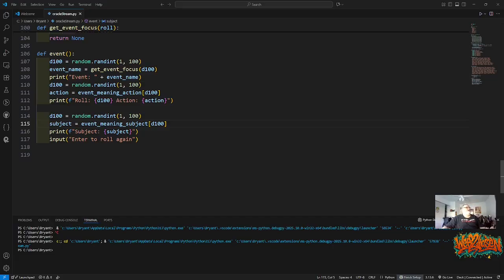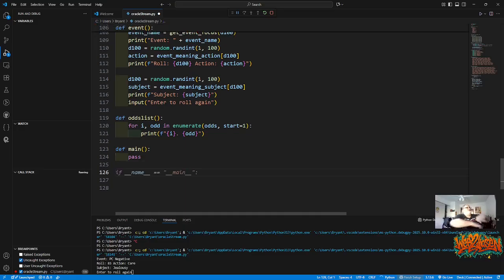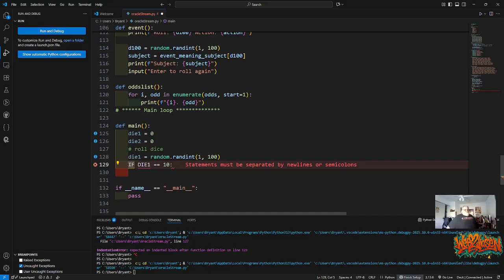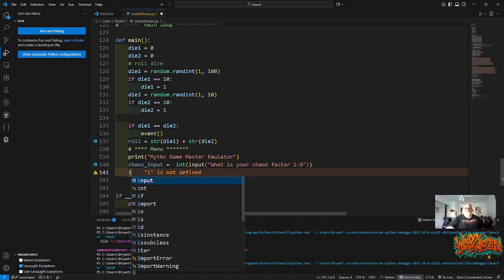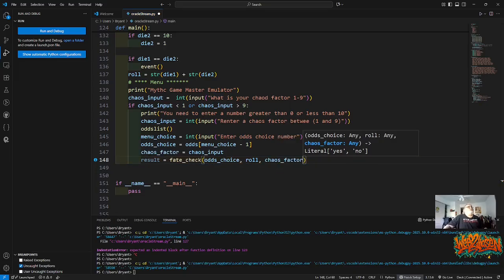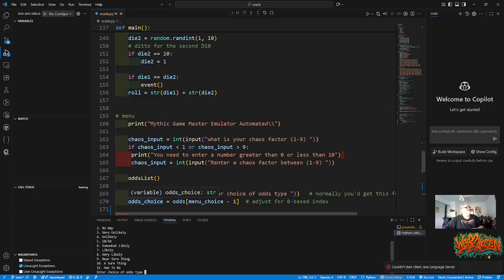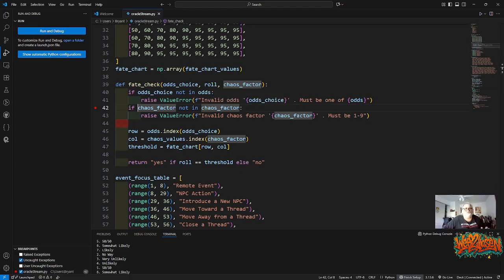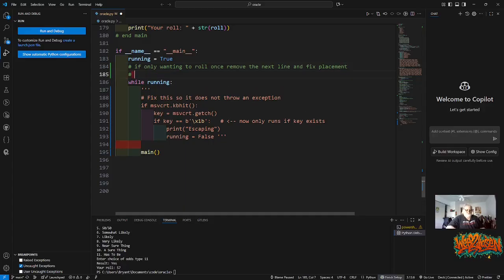I Tried to Automate the Mythic GME Oracle in Python… Debugging Chaos Ensues! (Part 2)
Things got wild in Part 2 of my journey teaching myself Python by attempting to automate Tana Pigeon’s iconic Mythic Game Master Emulator (GME) oracle system. Spoiler: it did NOT go smoothly.

From strange bugs to “aha!” moments, this episode is all about wrestling with code while building a solo RPG oracle engine from scratch. With 30+ years of experience developing for Fortune 500 companies and some of the world’s biggest websites, I bring battle-tested debugging skills to the table—though even pros hit walls when coding something this ambitious.

If you love solo RPGs, Mythic GME, oracle systems, or just want to watch me suffer through Python debugging madness, this video is for you.

👉 Stick around—future parts will get even crazier asI develop other projects to learn Python!